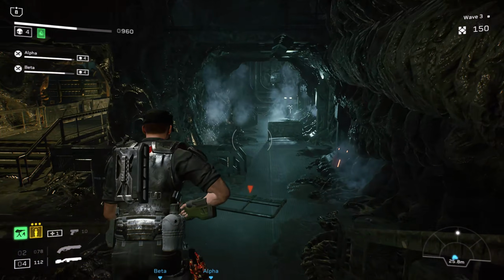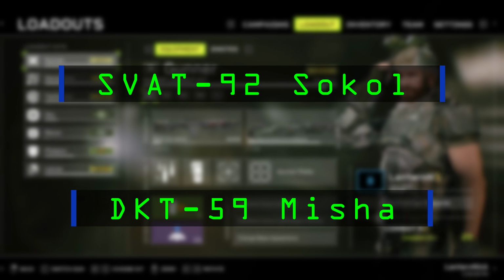Aliens: Fireteam Elite | Season 4 Weapons | The Breakdown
Lets do a deep dive into the 4 new weapons of the Aliens: Fireteam Elite universe.  Where do they rank amongst each other? This is just one mans opinion.  But lets get into it!!

Set in the iconic Alien universe, Aliens: Fireteam Elite is a cooperative third-person survival shooter that drops your fireteam of hardened marines into a desperate fight to contain the evolving Xenomorph threat.
Face off against waves of terrifying Xenomorph and Weyland-Yutani Synthetic foes alongside two players or AI teammates, as you and your fireteam desperately fight your way through four unique campaigns that introduce new storylines to the Alien universe. Create and customize your own Colonial Marine, choosing from an extensive variety of classes, weapons, gear and perks, battling overwhelming odds in this heart-pounding survival shooter experience.

M51 Breaching Scattergun 0:52
SVAT-92 Sokol 2:19
DKT-59 Misha 4:00
P.649 HEL 5:50